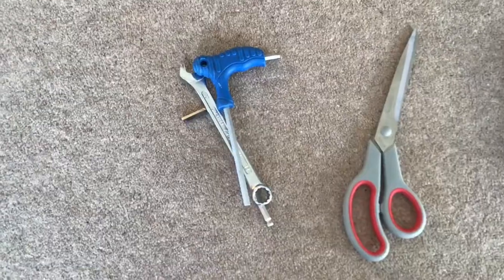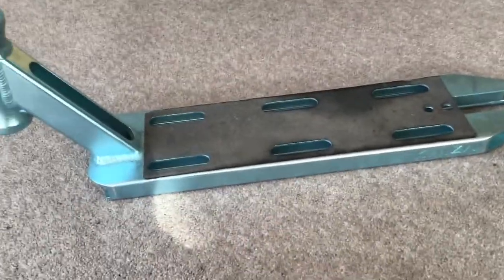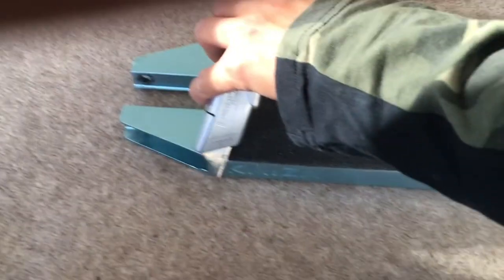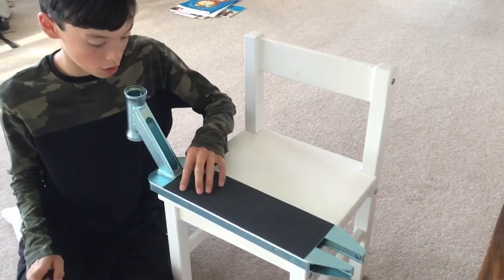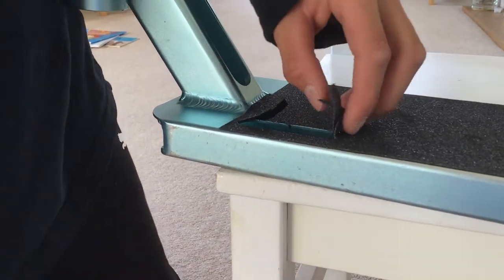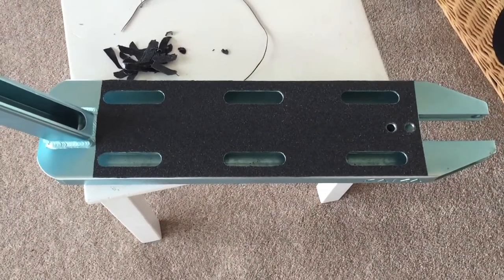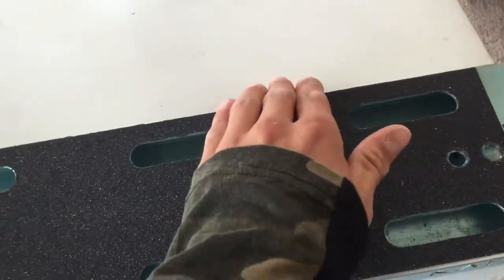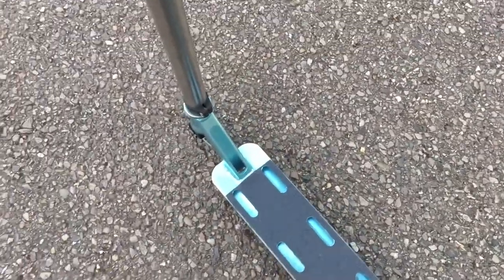HOW TO GRIP TAPE A SCOOTER DECK (LONGWAY KAIZA)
In today’s video I show you all how to grip tape a scooter deck. I use the longway Kaiza deck so I also show you how to cut out the holes on this deck. At the end of the video I get some clips of the new grip job and get some clips at the skatepark and make a little montage. So I hope you enjoy.